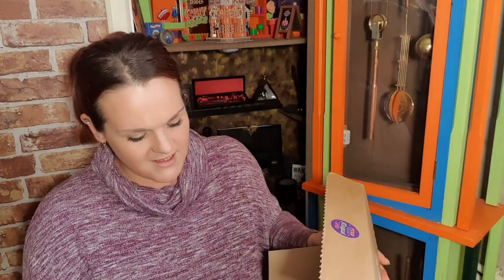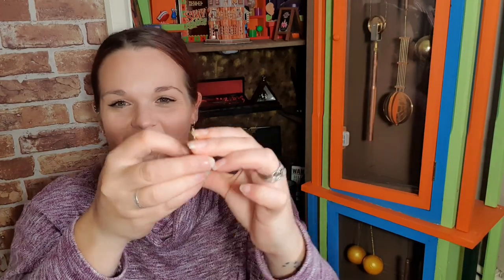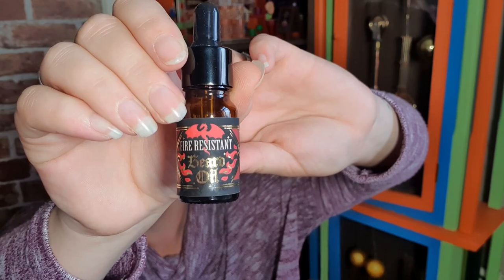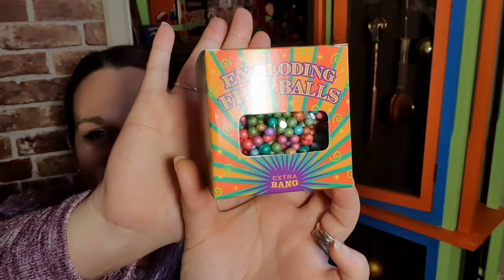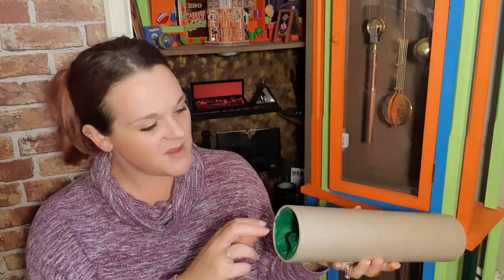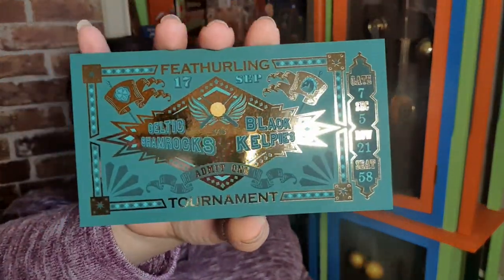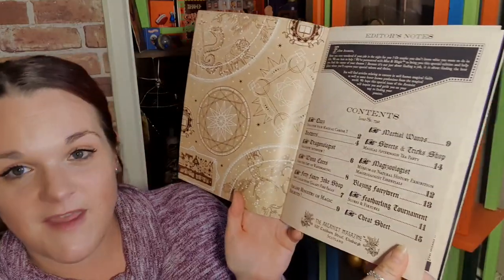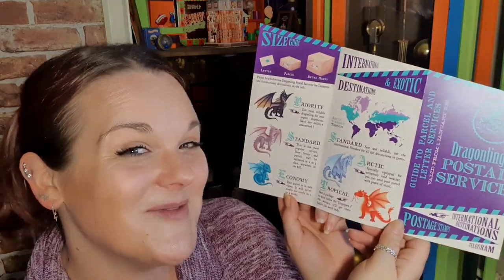magical mystery unboxing | mist and magic | magical jobs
Mist and magic! your items are amazing! I thoroughly enjoyed opening this mystery box so much! it was fun and magical right down to the smallest detail!
does anyone here buy these mystery boxes? I'm so tempted to buy more!😍